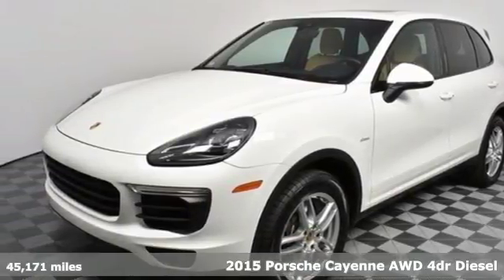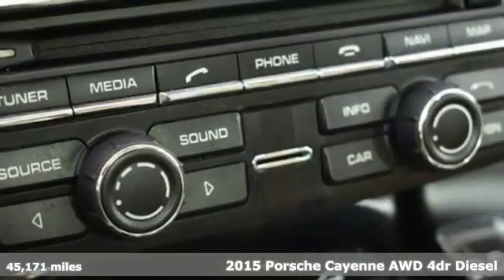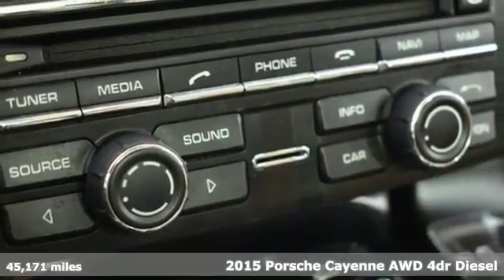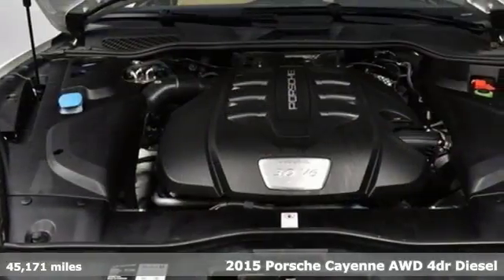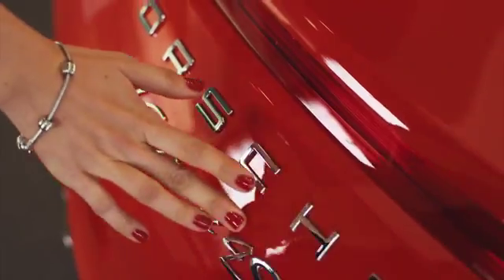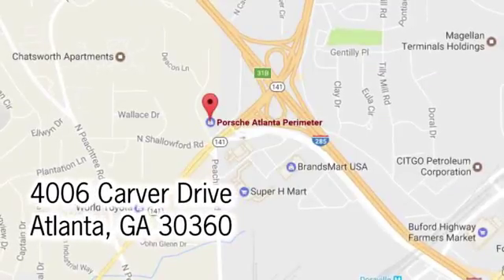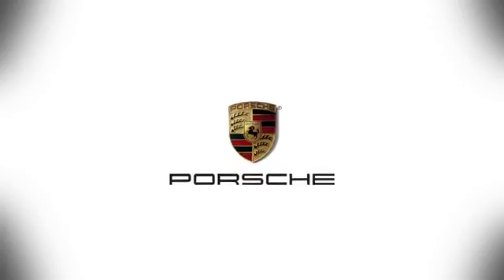Used 2015 Porsche Cayenne Atlanta Alpharetta, GA P30701 - SOLD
Year: 2015
Make: Porsche
Model: Cayenne
Trim: Diesel
Engine: 3.0L V6
Transmission: 8-Speed Automatic with Tiptronic
Color: White
Interior: Luxor Beige/Black
Mileage: 45171
Stock #: P30701
VIN: WP1AF2A21FLA38941
CARFAX One-Owner. Clean CARFAX. Certified. White 2015 Porsche Cayenne Diesel brbrPorsche Certified. brbrBOSEA® Surround Sound SystembrExterior Package in Black (High-Gloss)brInfotainment Package w/ HD RadiobrLane Change Assist (LCA)brPanoramic Roof SystembrParkAssist (Front and Rear) with Reversing CamerabrPower Seats (14-way) with Memory PackagebrPremium Package PlusbrPreparation for Two-Tone Leather Interior i.c.w. Seat VentilationbrSeat Ventilation (Front)brbrPorsche Certified Warranty good through 05/25/2021. Enjoy peace of mind and compelling finance offers when purchased with the Porsche Approved Certified Warranty.brbrWe look forward to hearing from you. Advertised price includes $599 Dealer Service Fee. Recent Arrival! 29/20 Highway/City MPGbrbrPorsche Approved Certified Pre-Owned Details:brbr * 2 year/Unlimited miles beginning after new car warranty expires or from certified purchase date. Includes Trip Interruption reimbursementbr * Transferable Warranty (between private parties)br * Roadside Assistancebr * 111 Point Inspectionbr * Warranty Deductible: $0brbrAwards:br * 2015 KBB.com 10 Best Luxury SUVs * 2015 KBB.com Brand Image AwardsbrbrbrReviews:brbr * Rewarding handling; efficient diesel engine; innovative plug-in hybrid model; ultrafast Turbo trim; exquisite interior; highly customizable. Source: Edmundsbr * Now in its second generation, the Cayenne has firmly established its reputation as a pure, no-compromise Porsche. At first glance, the contours of the front section draw the eye, reflecting excellent dynamics. The elongated hood is clearly reminiscent of Porsche race cars from the 1960s, and is perfect for a Porsche lover in need of extra space, as it holds five passengers and plenty of cargo. With a choice of 4 different engines you can opt for including the Diesel with 240hp/406 lb-ft of torque, the 420hp V6 in the S, the 333hp V6 mated to a 95hp electric motor in the s E-Hybrid, or the 520hp V8 in the Turbo. The Cayenne is also outstanding as an off-road vehicle with its nimble acceleration and superb handling. When on such a trip, the refrigerated glove compartment just might come in handy! The front wheel arches are extremely well defined, while the power-domed hood further underlines the sheer power and resolution within. Other distinguishing features include the visibly drawn-in lower door panels and contoured roof spoiler. The interior is both sporty and comfortable. The center console rises to meet the dashboard for an involved drive. Both front seats enjoy 12-way seats with four-way lumbar support. The cavernous rear cabin area features split-folding seats with fore/aft adjustment as well as extra legroom and great comfort. Standard equipment on the Cayenne includes AWD, water-repellent front side windows, a height-adjustable power liftgate, and rain-sensing windshield wipers. For safety, the Cayenne has six airbags, brake pad wear indicators, and start/stop with the automatic transmission options. Finally, this Porsche rocks out with a ten-speaker audio system monitored by a seven-inch touchscreen. Source: The Manufacturer Summary

Address:
4006 Carver Drive